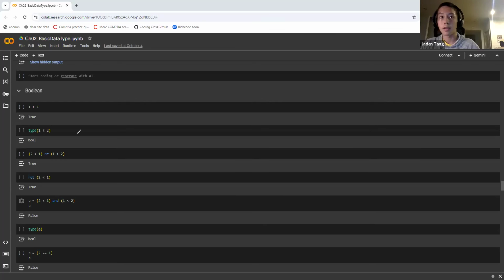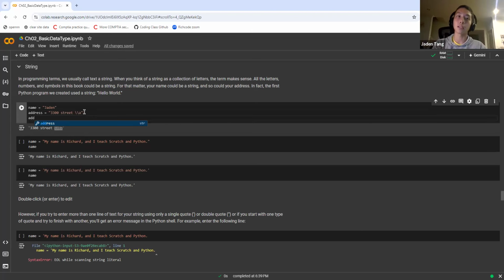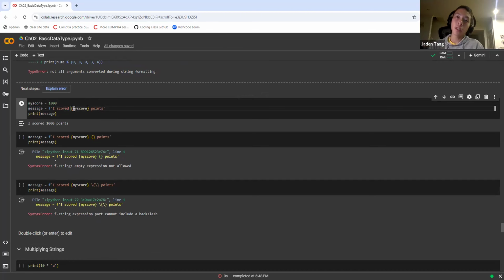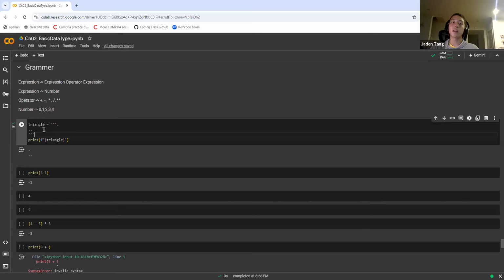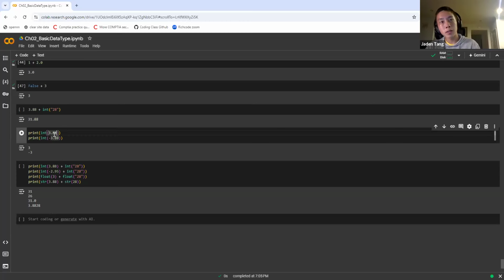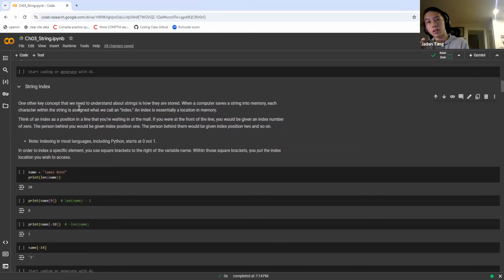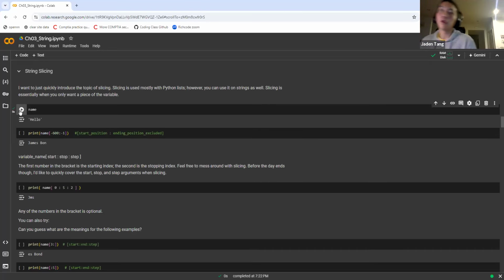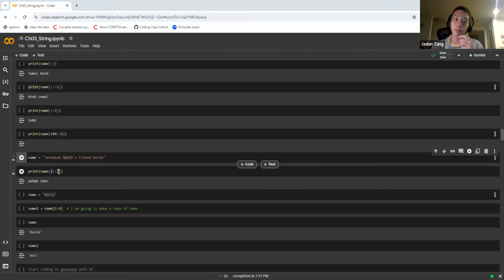Python Lesson 2: Data Type